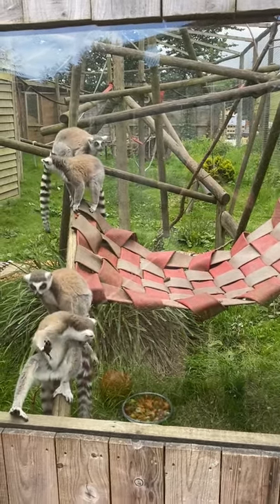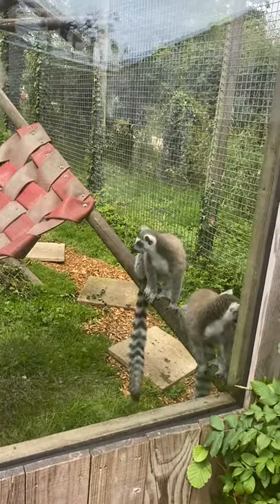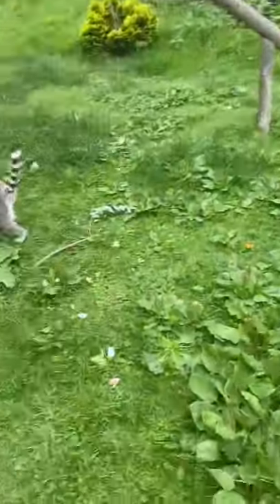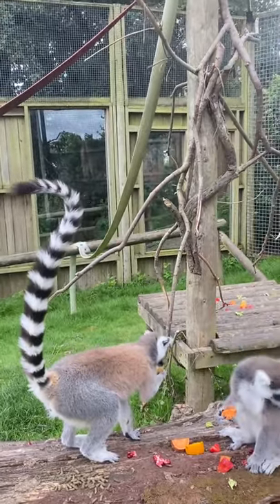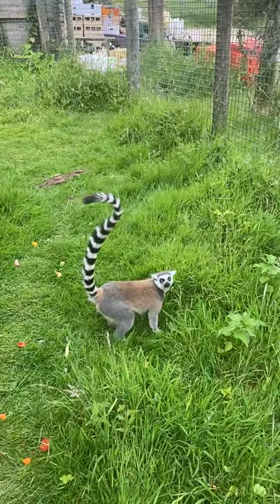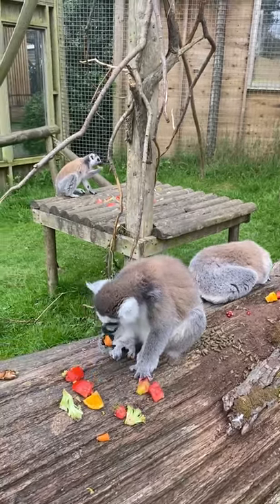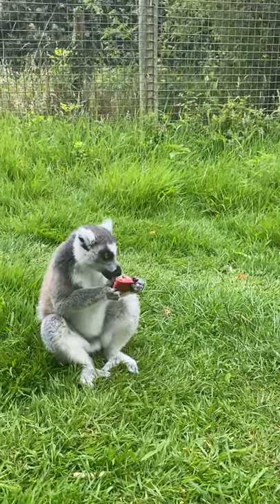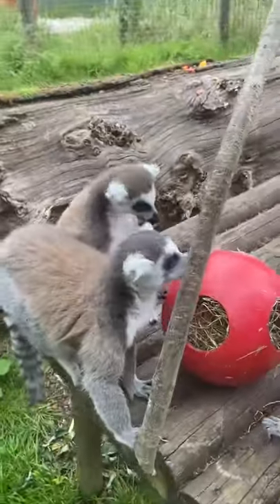Axe Valley Wildlife Park Fun